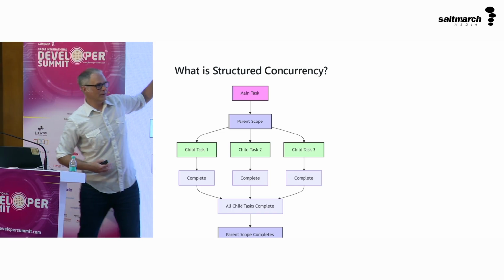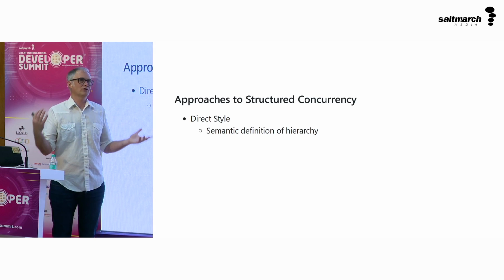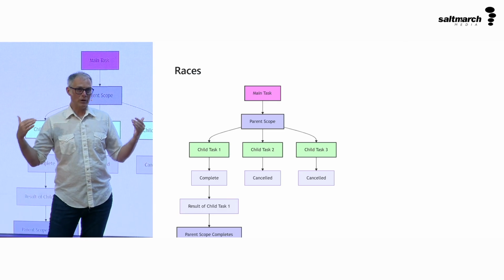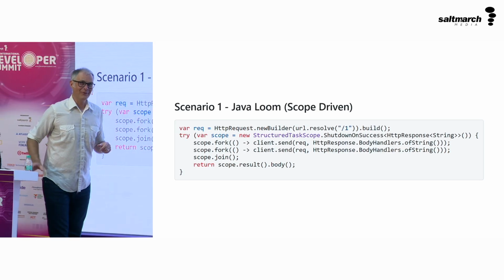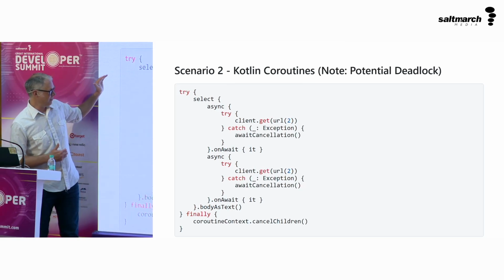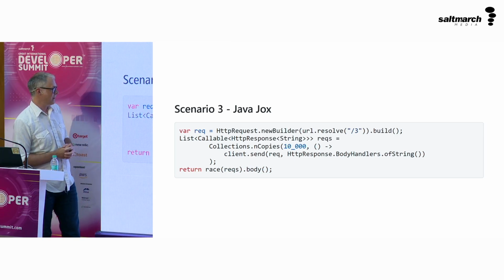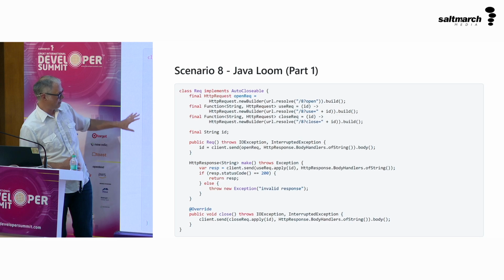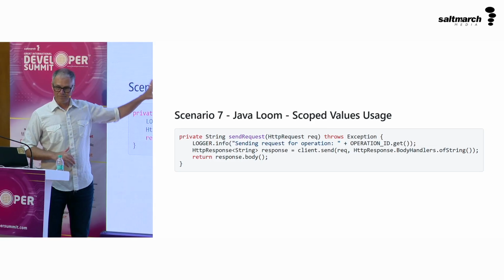Structured Concurrency: Managing the Hierarchical Cancelation and Error Handling - James Ward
Concurrency is a fundamental part of modern software development, but the many approaches available differ significantly in how they handle cancellation and errors. Structured Concurrency offers a solution that simplifies typical fan-out and fan-in scenarios, making it easier to manage tasks, particularly when sub-tasks need to be canceled or can produce errors.

In this talk, we’ll introduce the concept of Structured Concurrency and demonstrate how it can be applied in real-world use cases, particularly for managing hierarchical cancellation and error handling. We’ll compare different approaches to concurrency in Java, Kotlin, and Scala, exploring how Structured Concurrency provides a more predictable and maintainable model for managing tasks. We will also cover the enhancements brought by Project Loom in Java, which integrates Structured Concurrency principles directly into the language, making concurrent programming more intuitive.

Additionally, we’ll discuss the integration of Scoped Values with Structured Concurrency, a feature that allows for seamless propagation of contextual information across concurrency boundaries without the need for explicitly passing data through method parameters.

By the end of this session, you’ll have a solid understanding of how to apply Structured Concurrency across multiple languages and how it can help you build more reliable, maintainable, and efficient concurrent applications.

Target Audience: This session is aimed at Java Developers, Kotlin Developers, and Scala Developers who are looking to simplify concurrent programming and improve error handling in their applications. Software Architects and Tech Leads will also benefit from understanding the principles of Structured Concurrency and its advantages for building robust and maintainable systems.